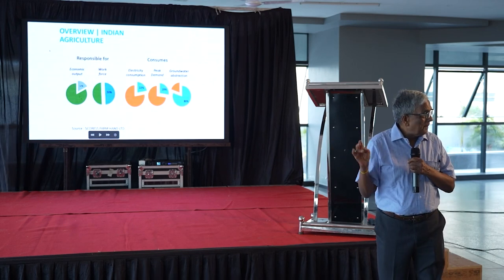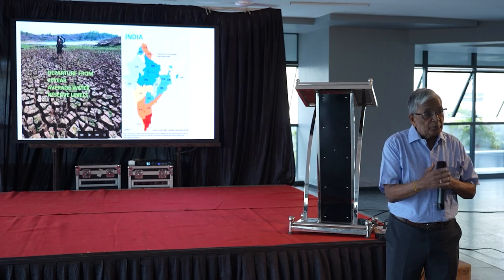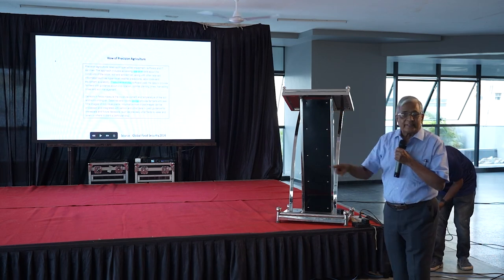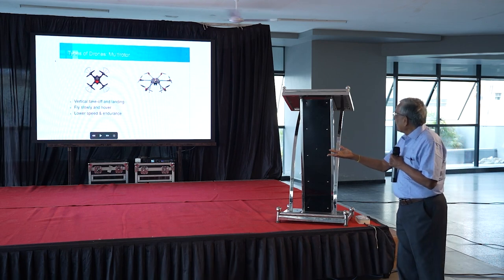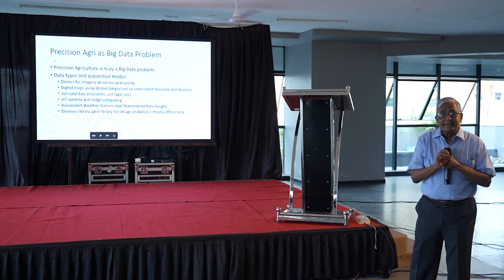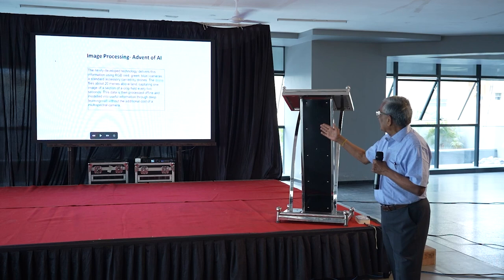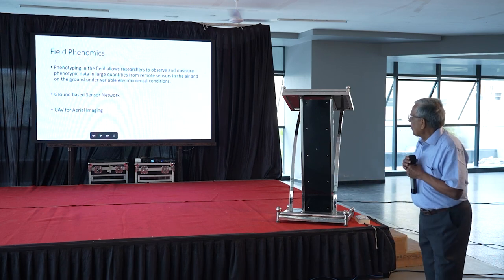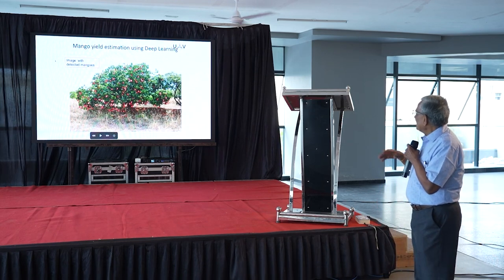AI and Drones for Precision Agriculture | Let's Get AIed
A Seminar on Artificial Intelligence for Everyone
held on September 30, 2023 | Bangalore

Padma Shri Dr. Kota Harinarayana,
Chairman, Board of Governors, IIT(BHU) and
Chairman, Design Division of Aeronautical Society of India